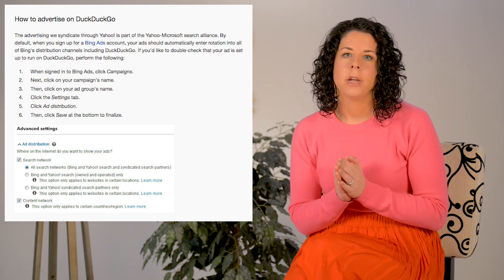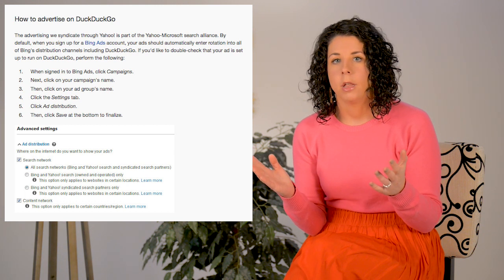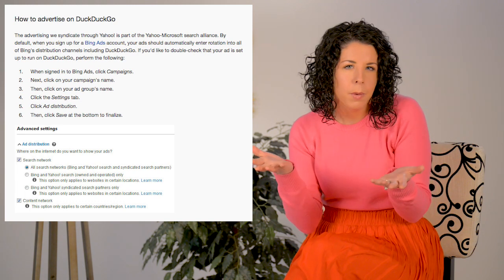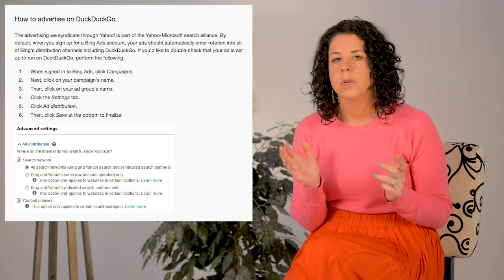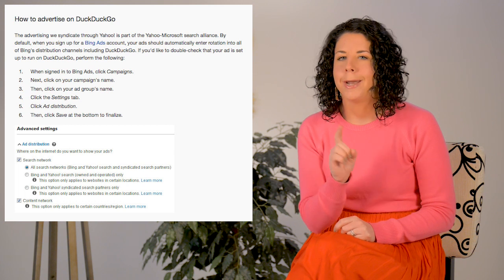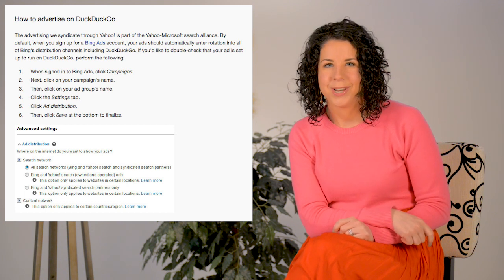DuckDuckGo for Advertisers - How Privacy Isn’t Bad for Business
DuckDuckGo, the search engine gaining in popularity, doesn't pull data on its users so more and more consumers are flocking to it!

Last week we covered why you were starting to see this site in your placements reports, but I received so many great questions afterward! I wanted to spend this week on answering some of those questions, such as...

-How to advertise on DuckDuckGo
-How to set DuckDuckGo as your default search engine, no matter your browser
-What to be looking for in your analytics

I hope that you’ll come along for the journey and content that I share in the videos I post on the channel, and you'll subscribe, and share what you’ve learned with other. Together we’ll all grow stronger.

If you’re wishing I’d cover a certain topic just share it with me! I’d love to hear what it is that would help you. Comment your ideas below and I’ll be sure to get back to you!

YOOOOUR comments mean the world to me, I hope you’ll take a second and say Hello!

Hi, I’m Samantha Cunningham Zawilinski, VP of Account Services at POTRATZ. Each week you can find new video content her to help build your marketing strategies and up your business game.

My goal is to provide strategies and insight on our ever-changing marketing landscape, breaking things down into actionable bites.

With each video, I aim to help answer your business and marketing questions moving you one step closer to your goal. I’m here to help!

Follow me on all social media links to keep up with my adventures.